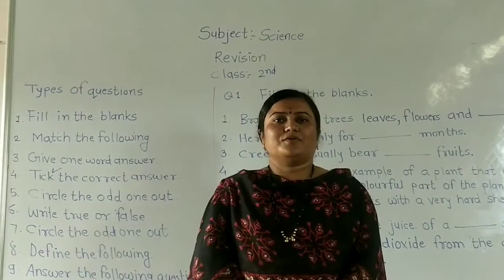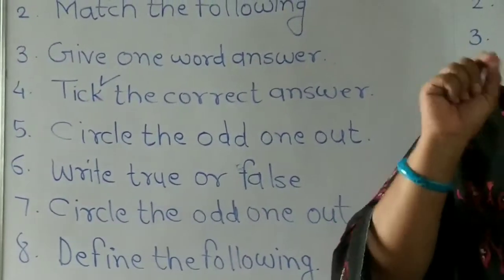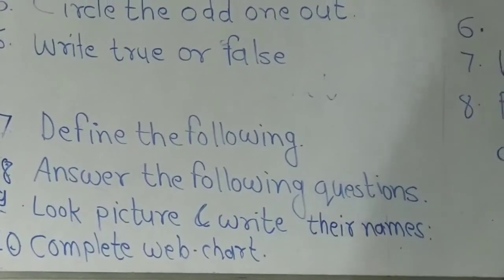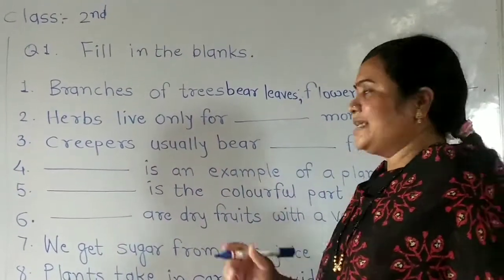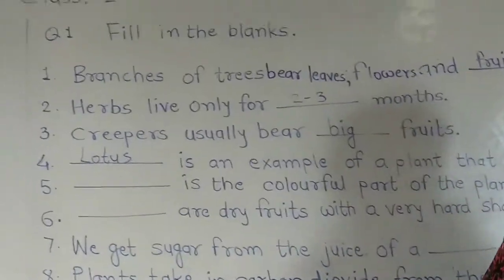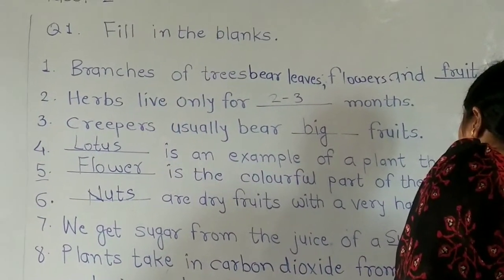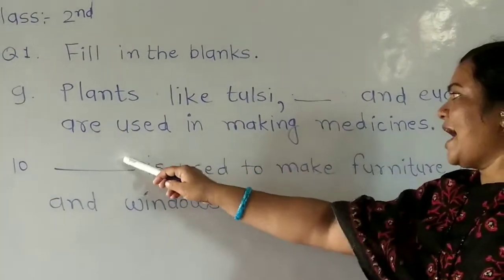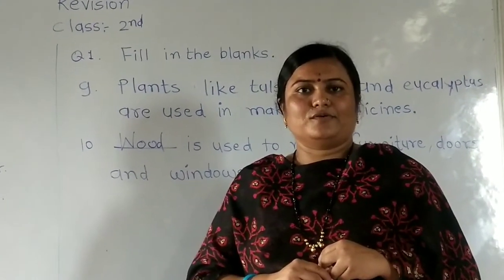L.B.S.(pawar mam) class 2nd science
Revision 1st video